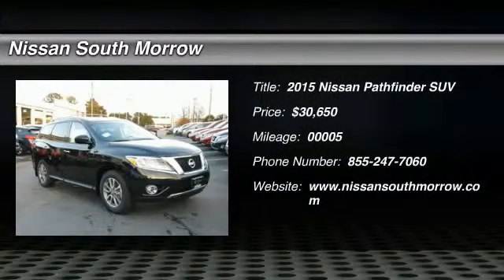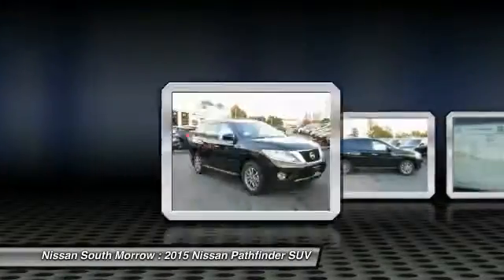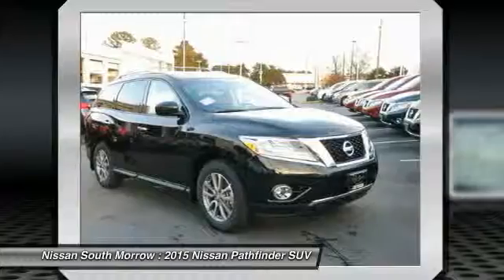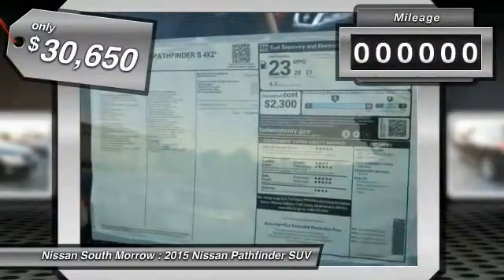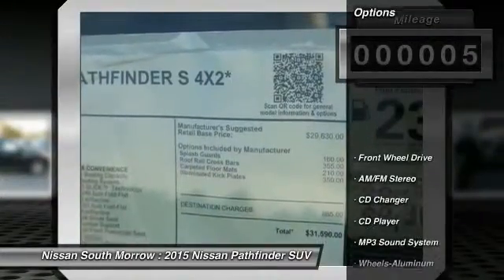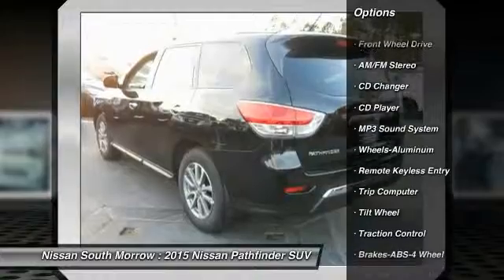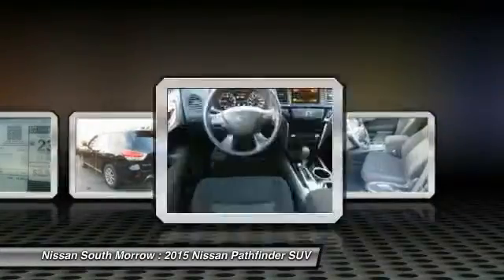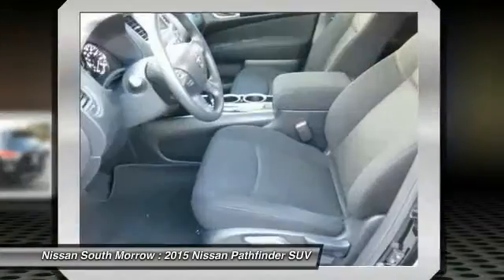2015 Nissan Pathfinder Morrow GA C709353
2015 Nissan Pathfinder

Don't miss this 2015 Nissan Pathfinder. It's equipped with Automatic transmission and features a Magnetic Black exterior. With 5 miles, You'll want to take this suv home. Make a great choice today.